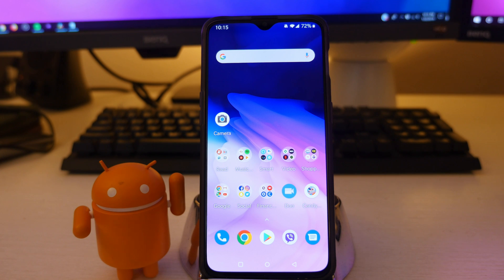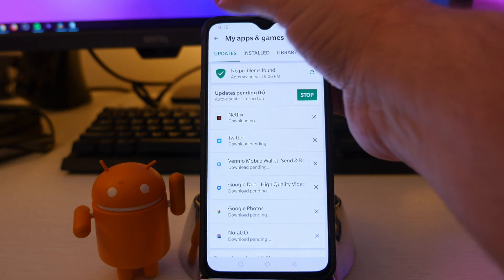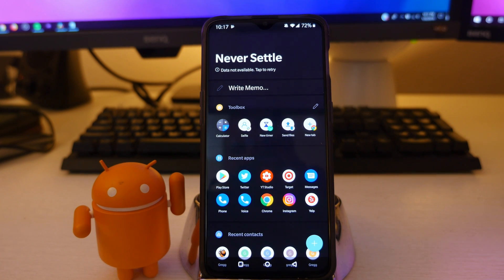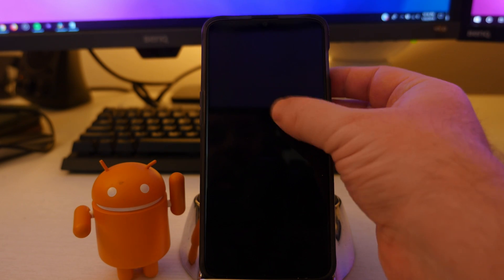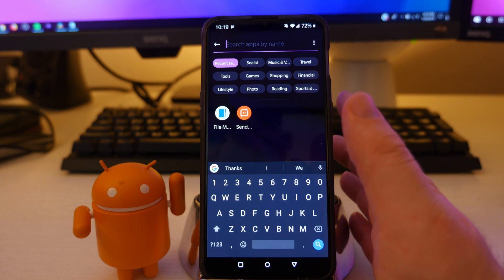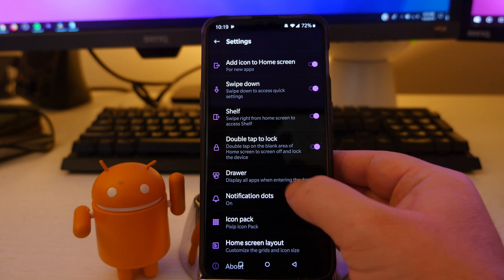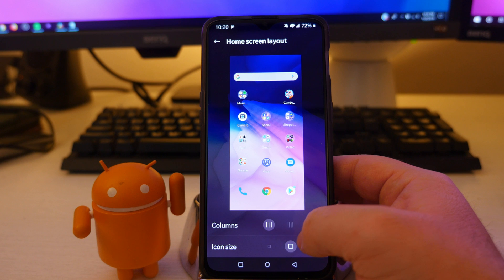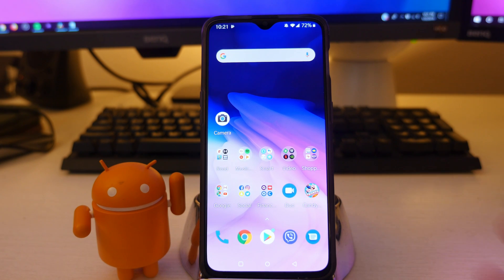OnePlus 6T Launcher Home Settings Walkthrough